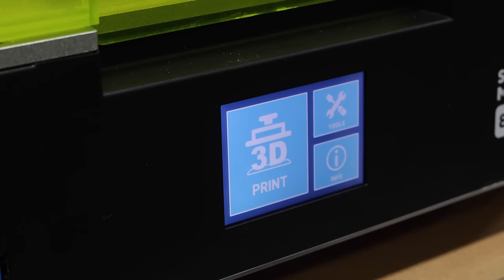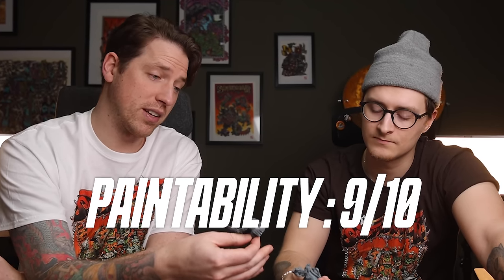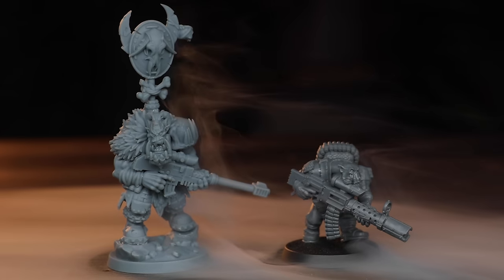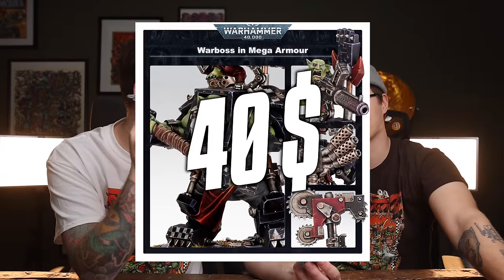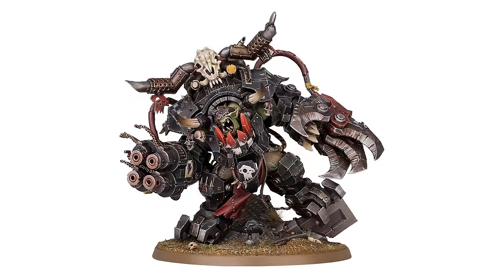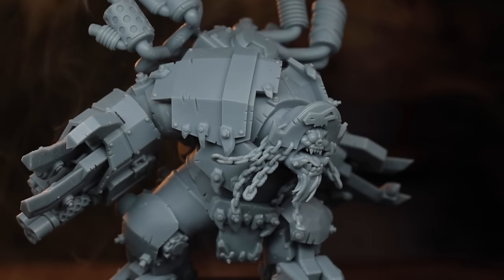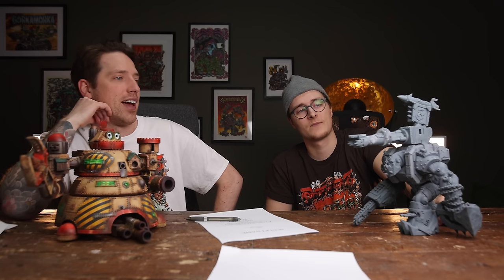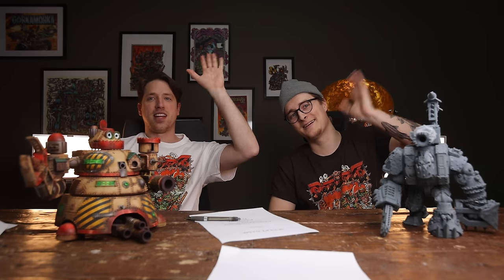Who did it best - Games workshop vs 3D Printed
This week, we've got an ultimate showdown. My personal favorite Warhammer miniatures compared to some of the unique and creative 3d printable proxies.

Videos edited by Maxime Dader & Viktor Westermark